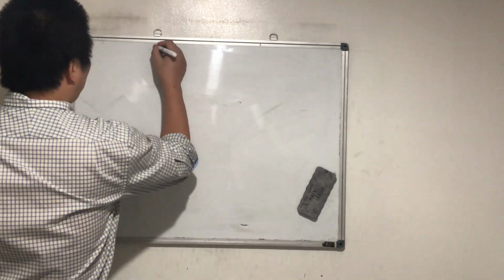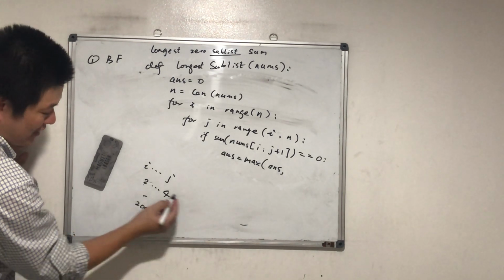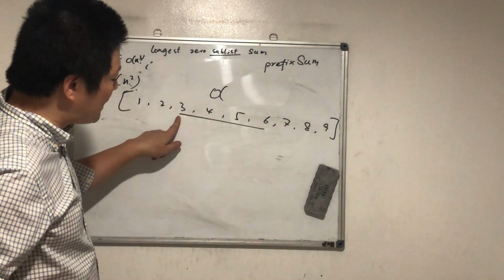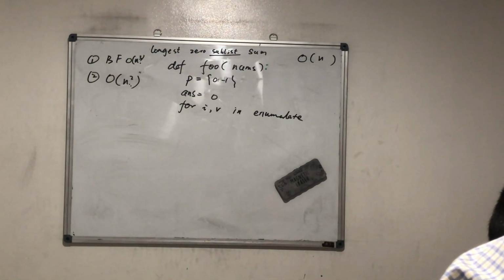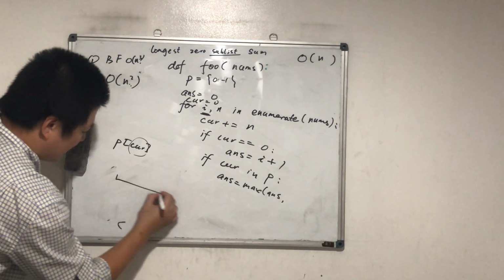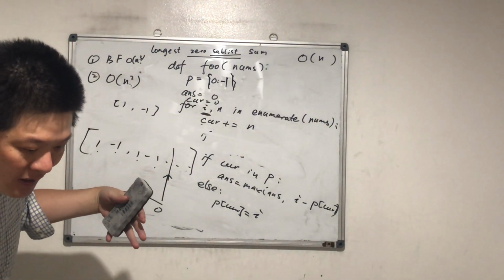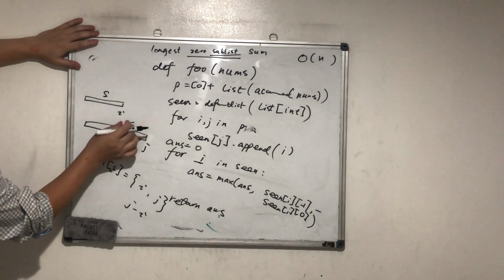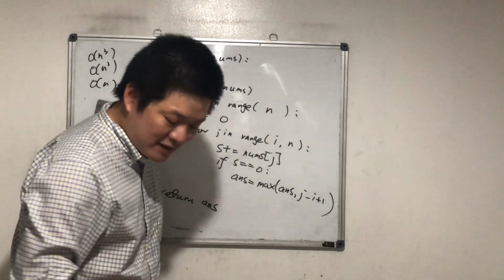Day 276 - Teaching Kids Programming - Longest Zero Sublist Sum via Prefix Sum